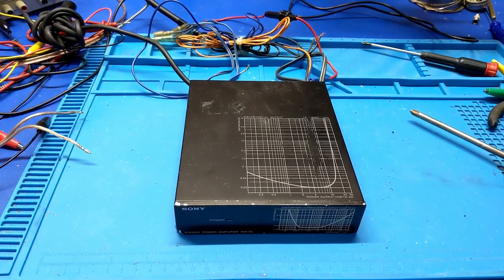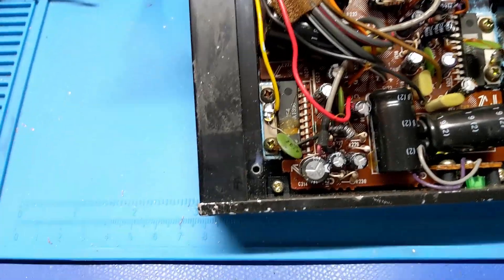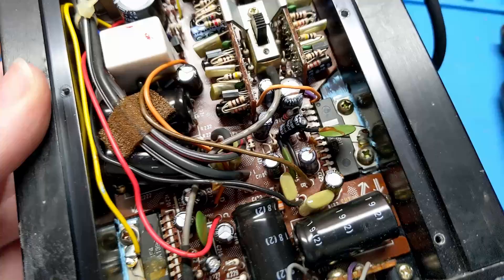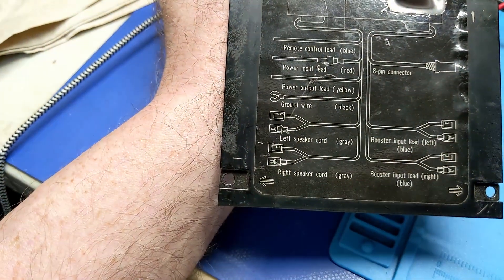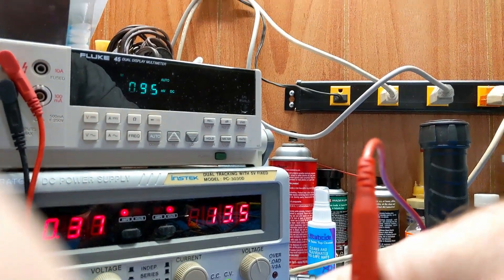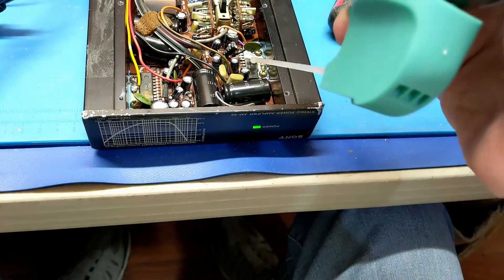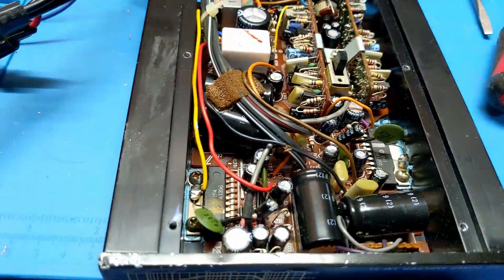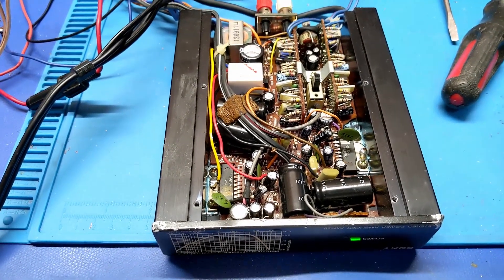Sony XM-55 Stereo Amplifier repair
This is a little old school car audio booster amplifier that i have never seen before, so lets find out whats wrong with it!

I make lots of videos repairing all kinds of retro and vintage electronics. I also do weather-related computer/software content.